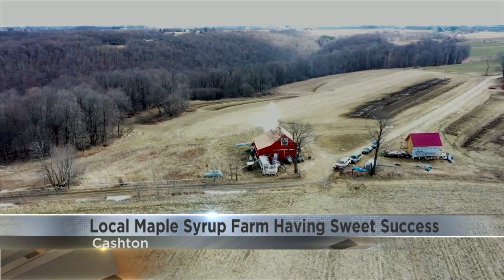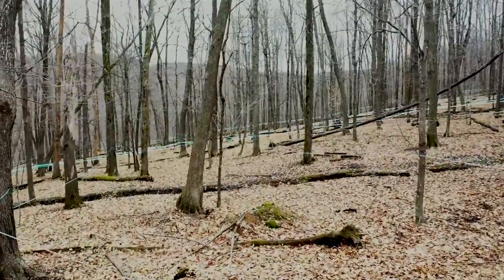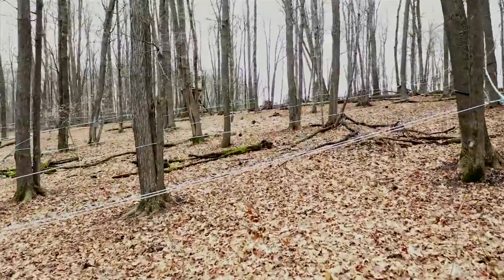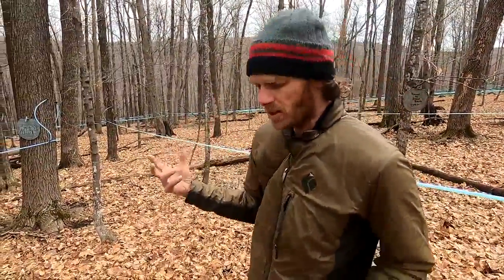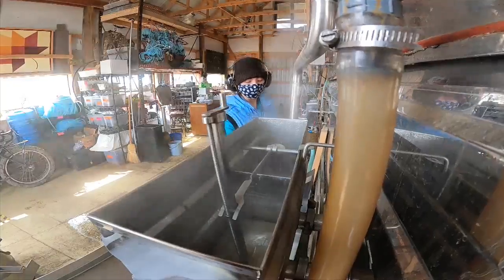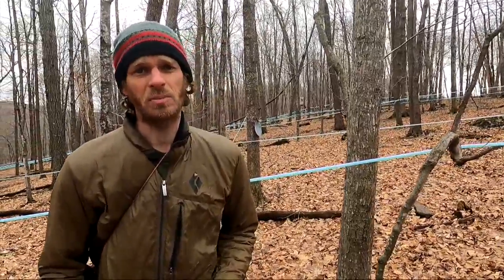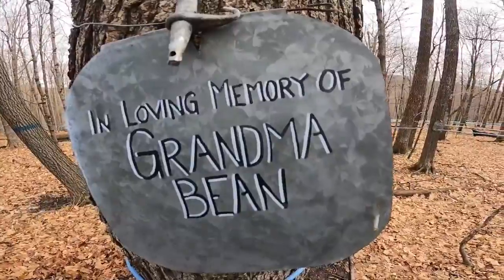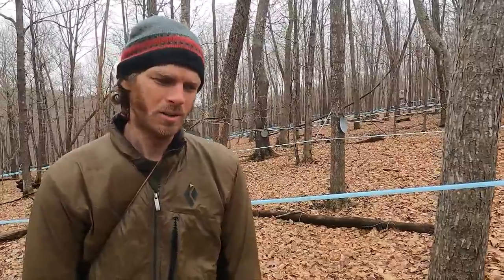From tree to table: Local maple syrup farm has sweet success